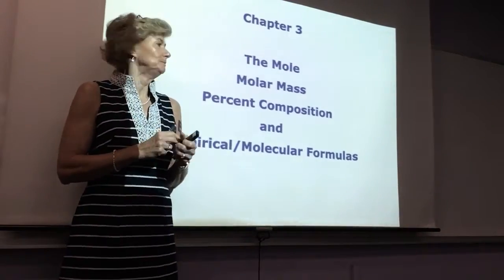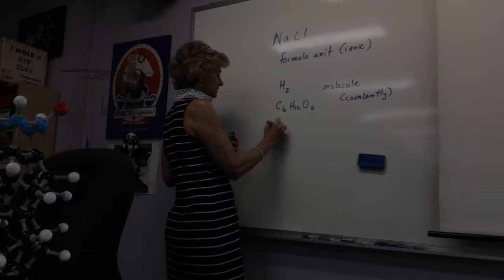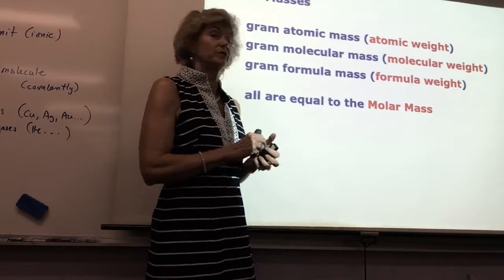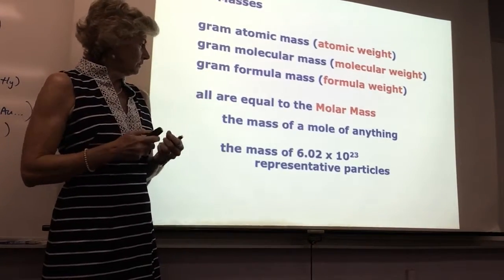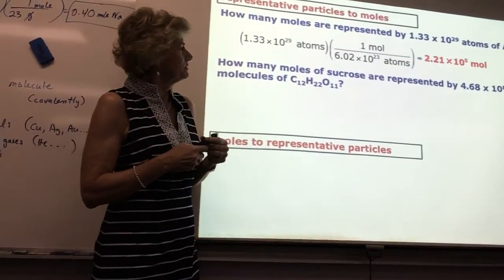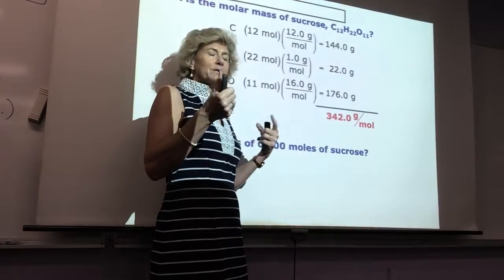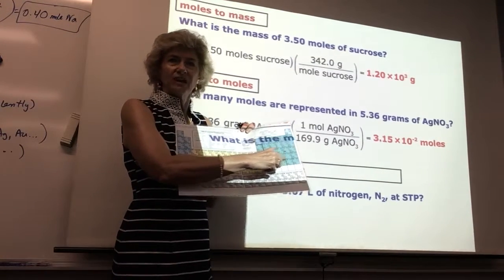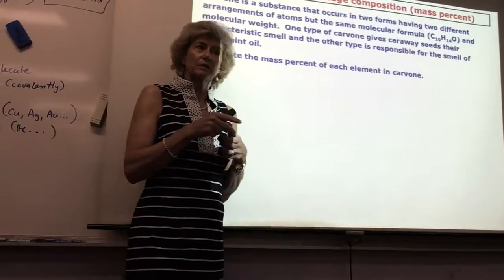AP Chem Moles A3